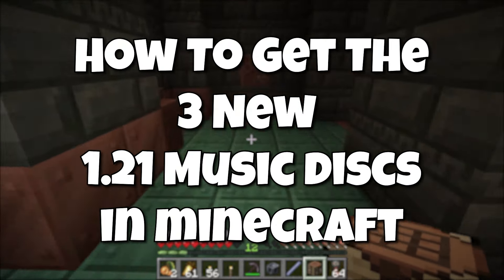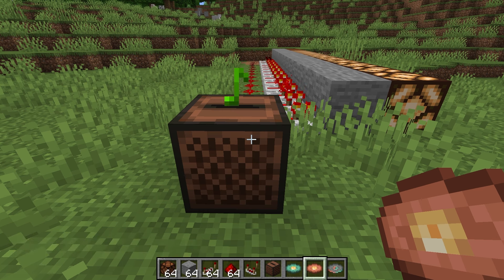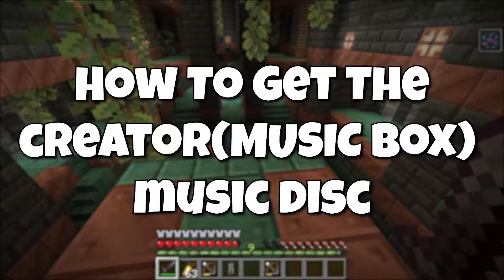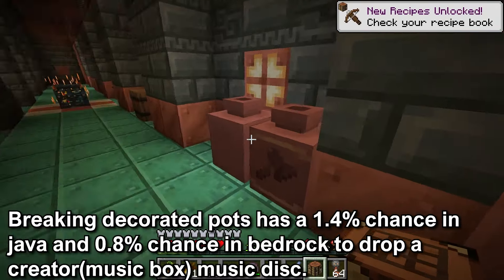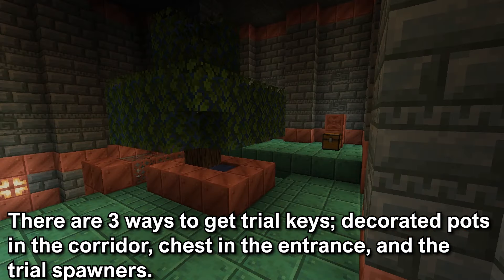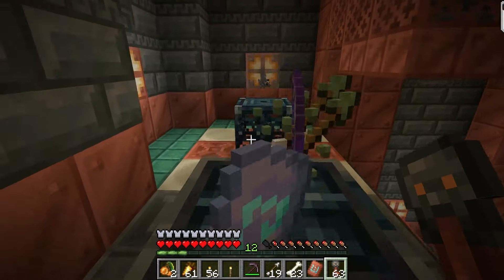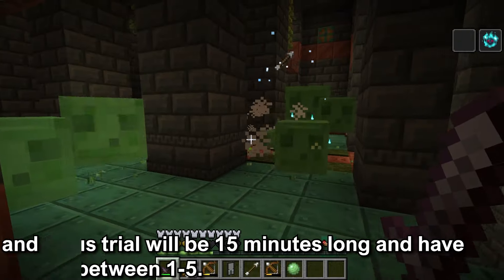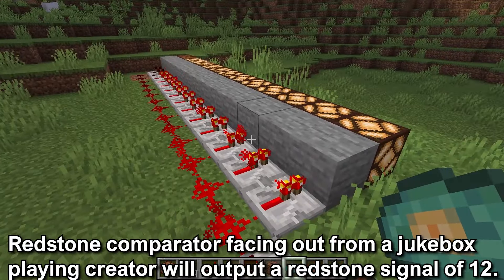How To Get The 3 NEW 1.21 MUSIC DISCS In MINECRAFT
Tutorial explaining how to get the 3 new 1.21 music discs. 3 new music discs have been added in minecraft; creator, creator(music box), and precipice. The new music discs can be found through the trial chambers. One can be found in the corridor by smashing the decorated pots, through the vaults, and the ominous vault.

Video Chapters:
0:00 Introduction
0:23 What Are The New Music Disc In Minecraft 1.21
1:19 How To Get The Creator(Music Box) Music Disc
2:17 How To Get The Precipice Music Disc
3:24 How To Get The Creator Music Disc